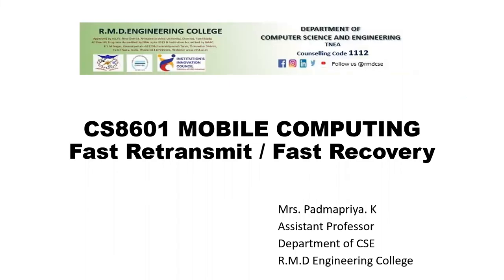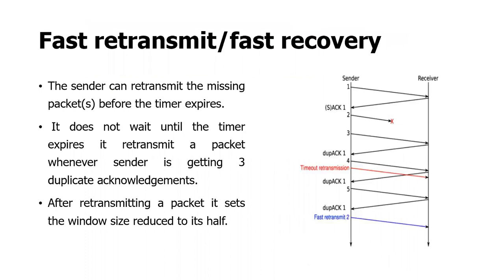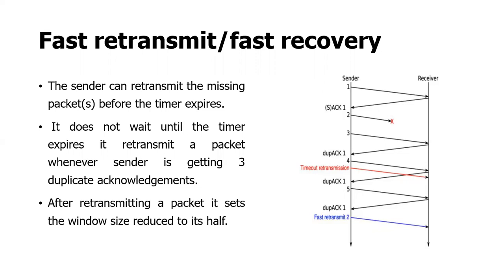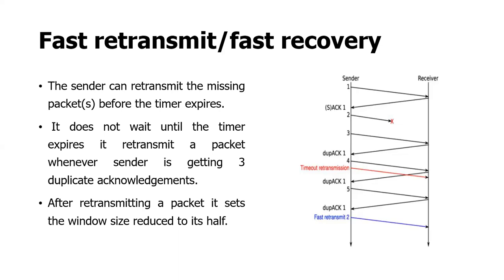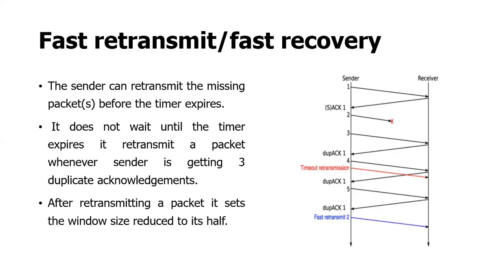Fast Retransmit Fast Recovery|Mobile Computing| Mrs.K.Padmapriya| Assistant Professor | CSE |RMDEC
This video explains about Fast Retransmit Fast Recovery in mobile computing